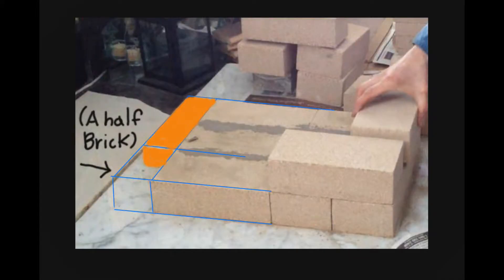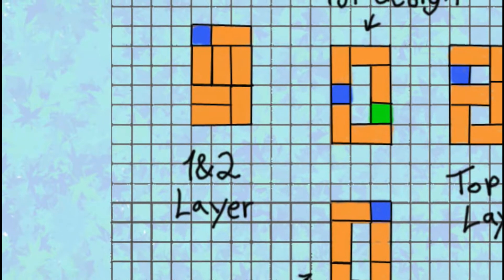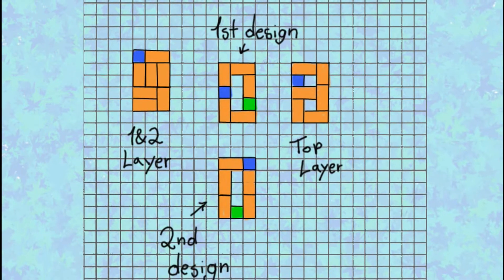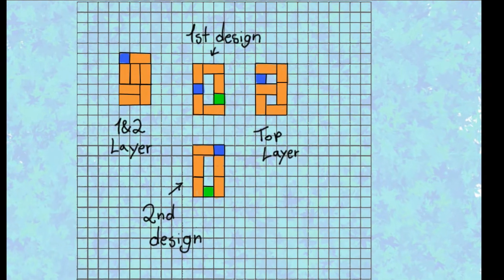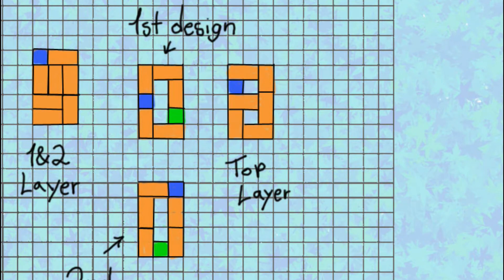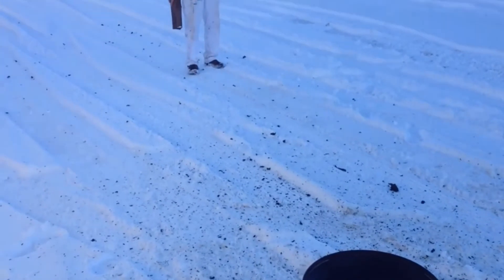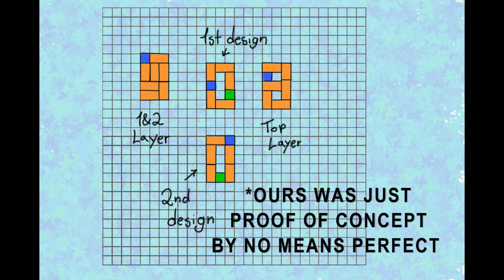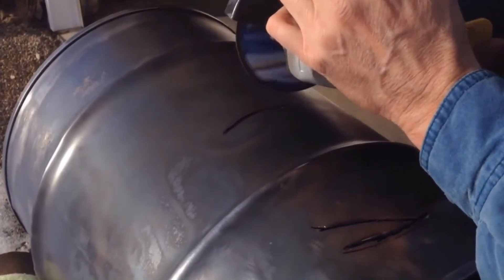How to Build A Rocket Mass Heater: UPDATED!!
Hello everyone! We have made a few changes to the heater that was made in the previous video. We figured they were substantial enough to warrant a small little update video as well as a few schematics on our brick layout. Hope you enjoy and it feeds your inspirations!!

Big thanks to all involved! Cheers!